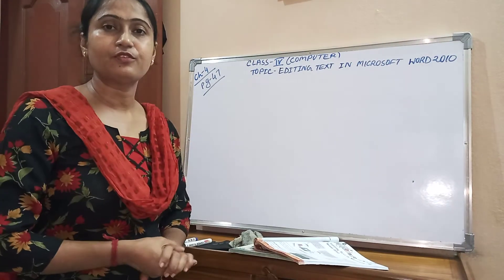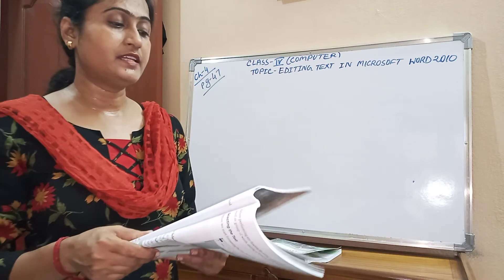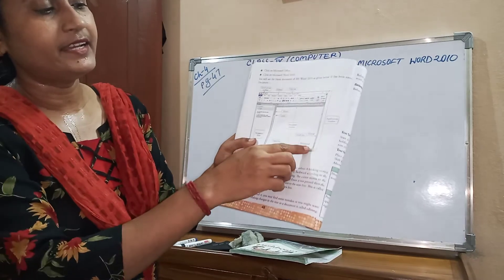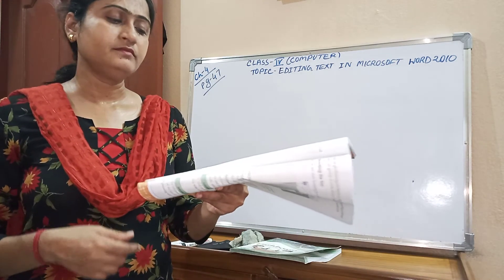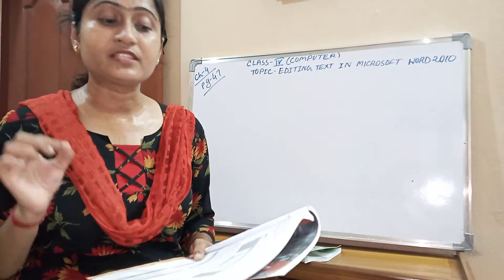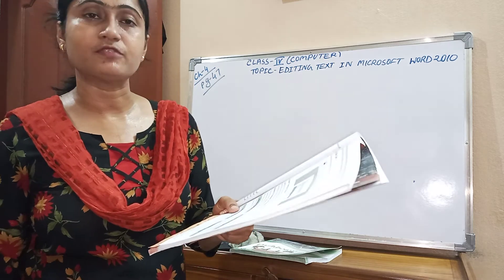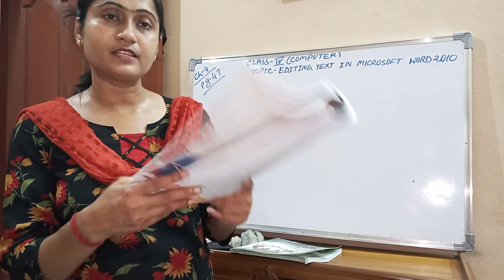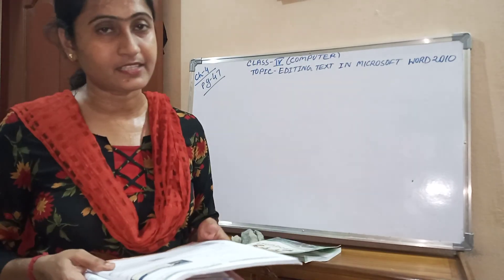Class IV Computer Topic: Editing text in Microsoft Word 2010